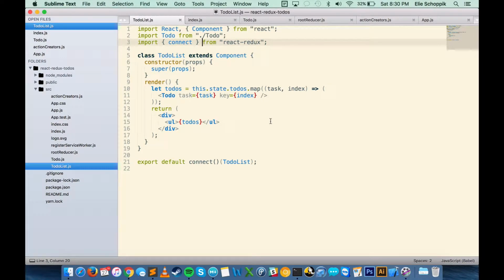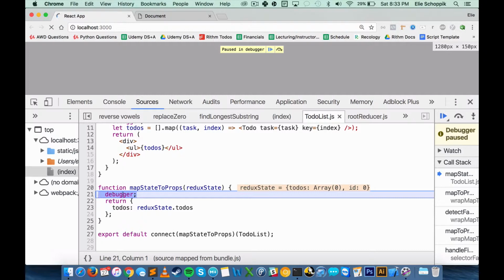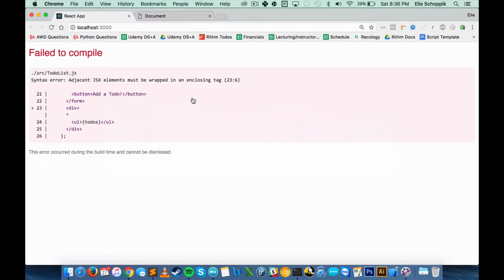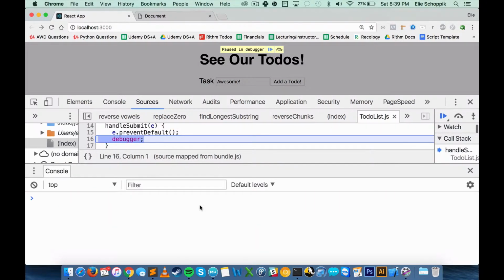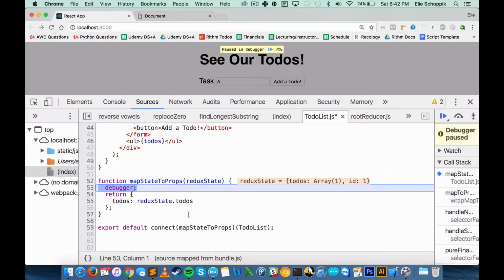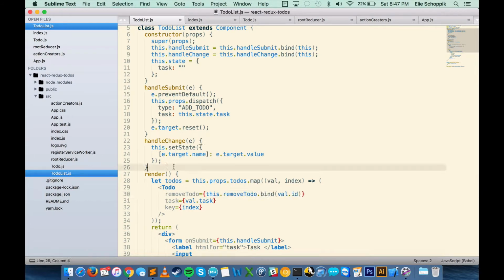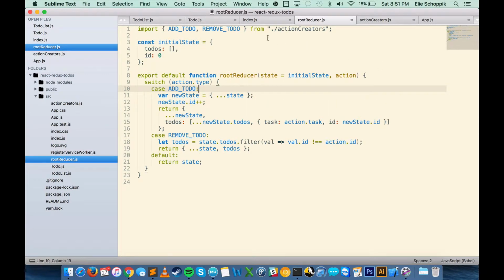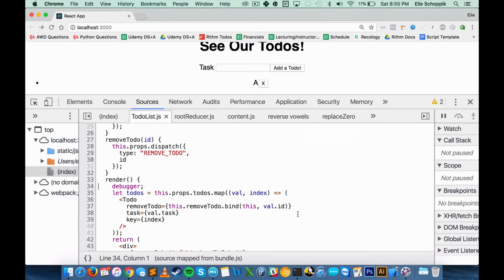redux react redux continued